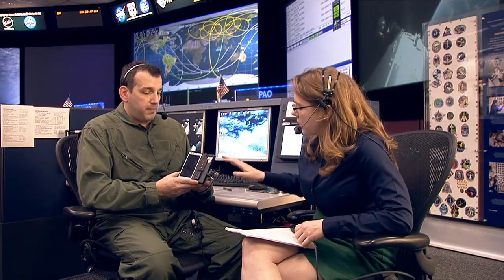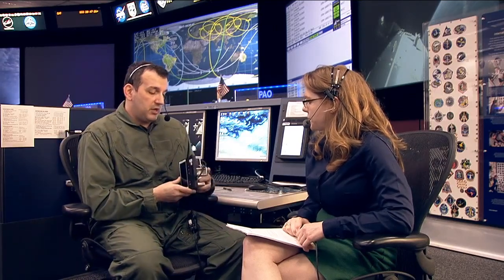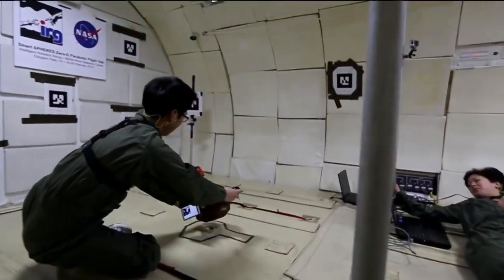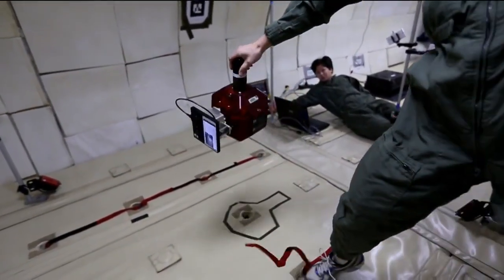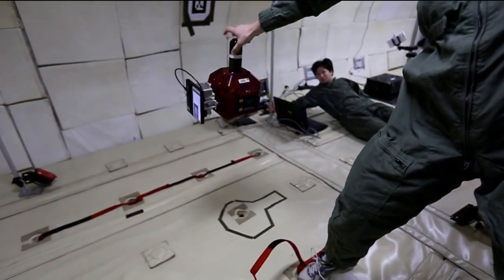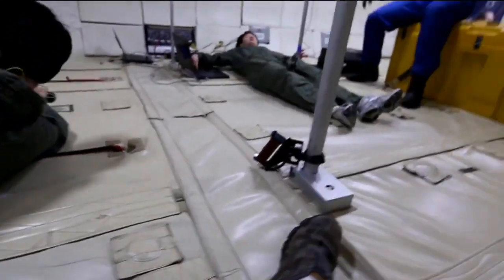NASA VIDEO : Space station live smart spheres.